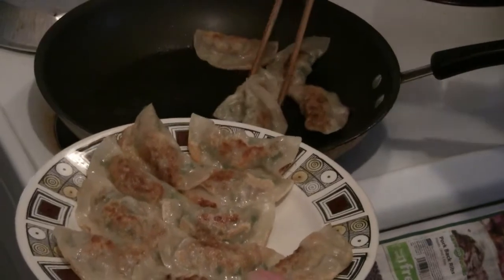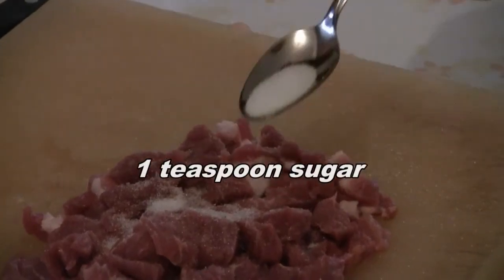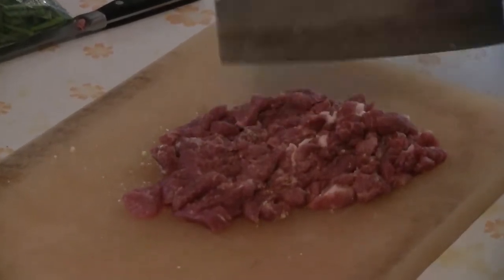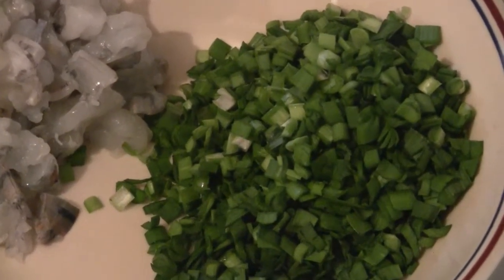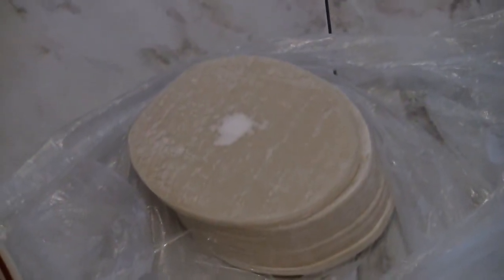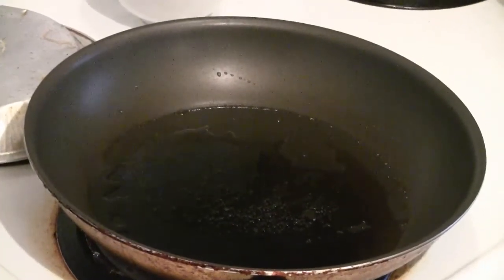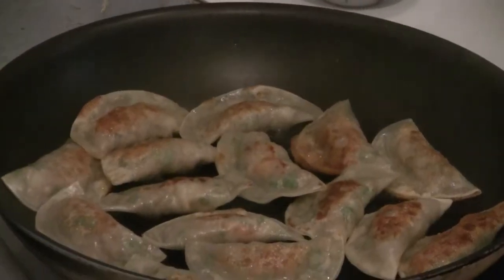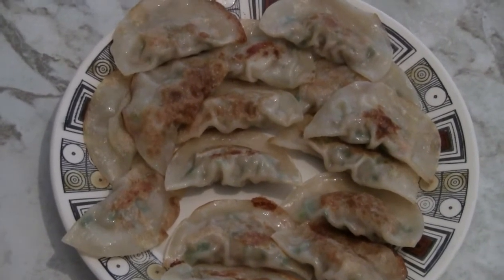Easy Chinese Pot Sticker Dumplings (Fast Chinese Cooking)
Chinese Pot Sticker Dumplings are easy to make.  These tasty dumplings van be made quickly using the simple fold method.     Lots of flavor in these dumplings for you to enjoy!

Recipe is below:

EASY CHINESE POT STICKER DUMPLINGS

1 lb. pork butt or ground pork
1 teaspoon sugar
1/2 teaspoon chicken base
1 teaspoon cornstarch
1/4 teaspoon sesame oil
10 to 12 chopped prawns
1 cup chopped Chinese chives
1 egg
1 package Shanghai dumpling wrappers or wonton wrappers
3 tablespoons cooking oil
3/4 to 1 cup water

Chop up pork butt or use ground pork and put into mixing bowl.  Add chopped prawns and chopped Chinese chives to the pork.  Add sugar, chicken base, cornstarch, sesame oil and egg to the bowl.  Mix ingredients with chopsticks or fork.

To make dumplings, put 1 tablespoon of mixture in each dumpling wrapper.  Heat cooking oil in frying pan at low to medium heat.  Grill dumplings for 1 to 2 minutes on each side.  Keep an eye on dumplings so they don't burn.  Add water to pan and cover with a lid.  Cook for 5 to 7 minutes at low to medium heat.  Check dumplings and add more water if required.  Serve with your favorite dipping sauce.  Enjoy!